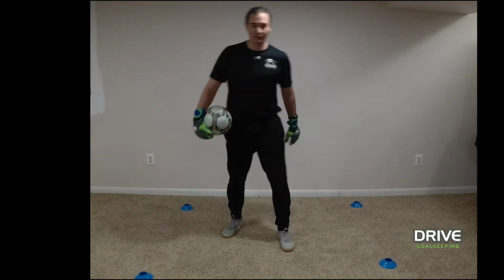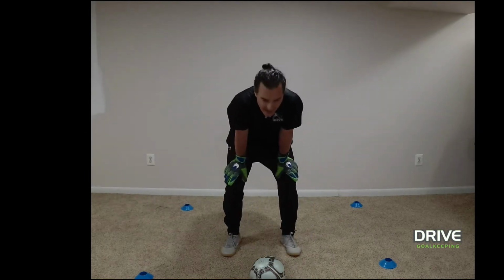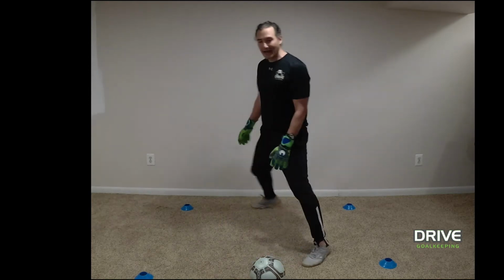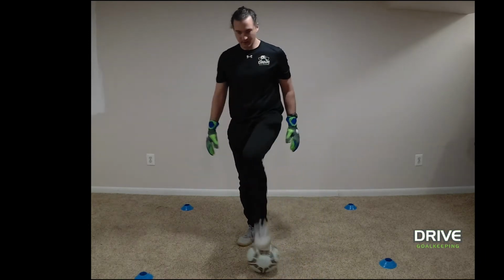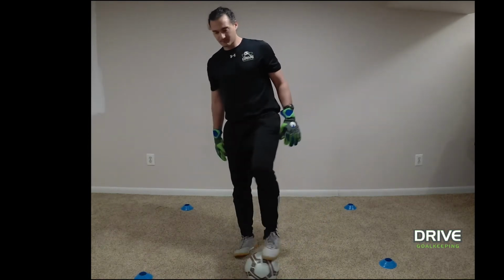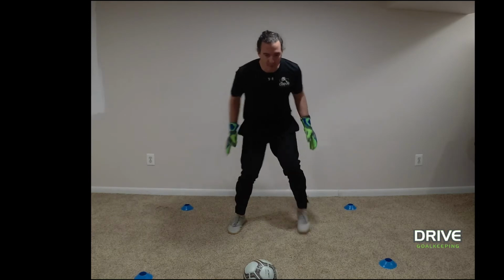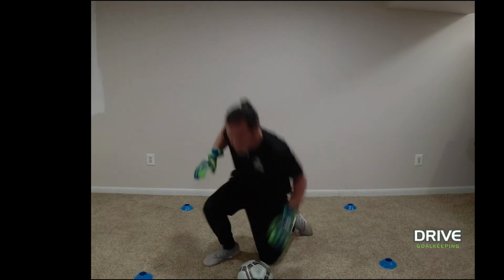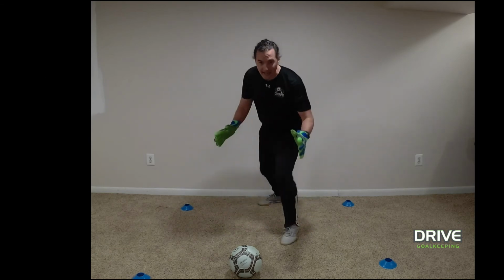Footwork Training for Goalkeeping | Home Training | Drive GK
A simple and very effective footwork training activity for both shot-stopping and winning through balls.

Equipment:
(4) Cones
(1) Soccer Ball